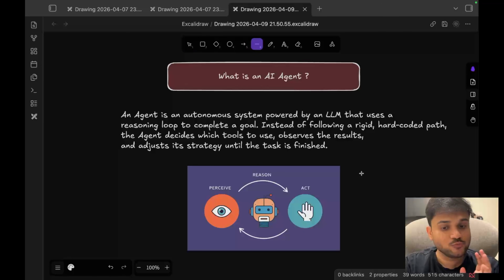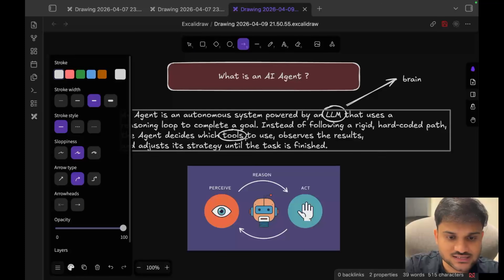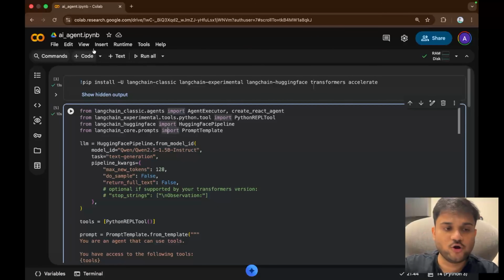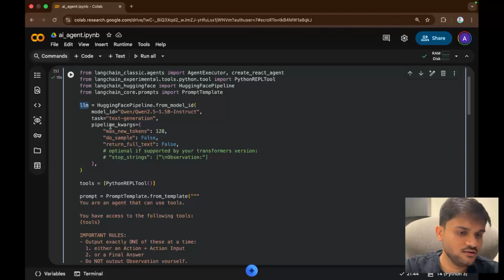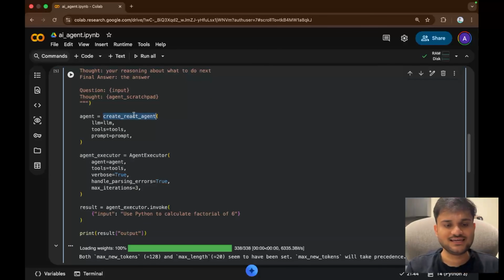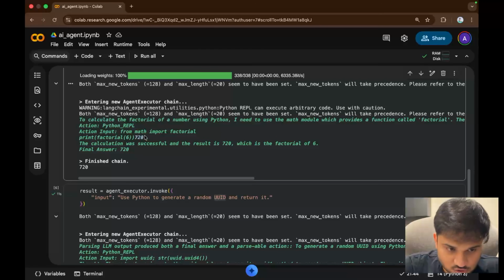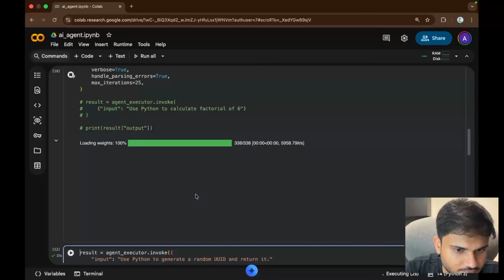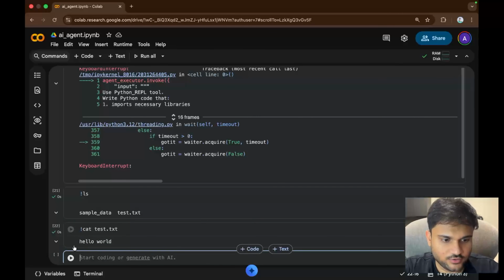Complete Tutorial on AI Agents | Beginner Friendly 2026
AI Agents are changing the way we build software 🤖✨
In this video, I break down what AI agents are, how they work, and why they’re becoming a game-changer for developers. If you want to stay ahead in tech, this is something you can’t ignore 🚀

Complete DSA Prep Strategy for 2026 | Stop Failing in DSA to use Gen AI for interview prep (without cheating) | Google interview prep with AI Friendly Golang Tutorial 2026